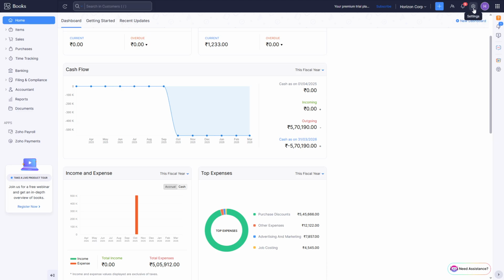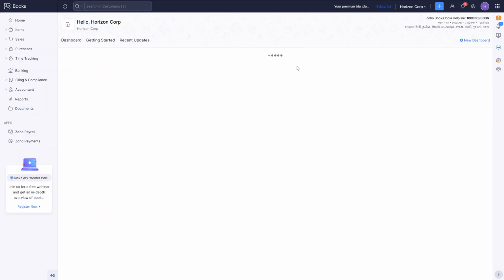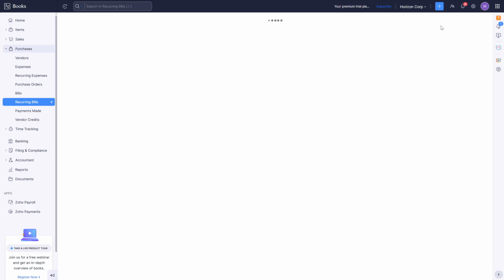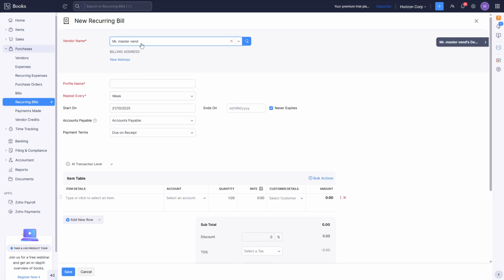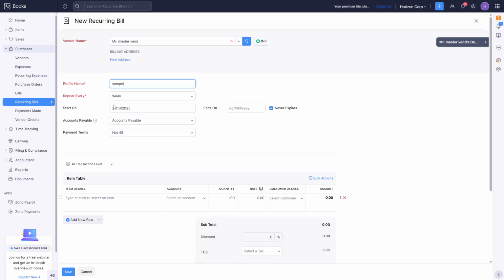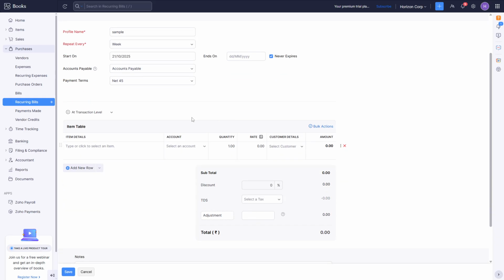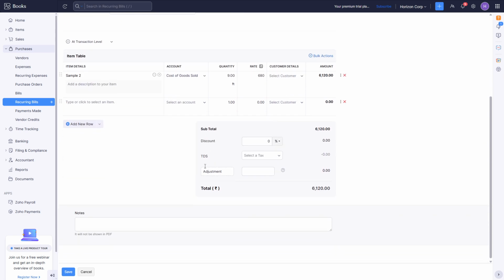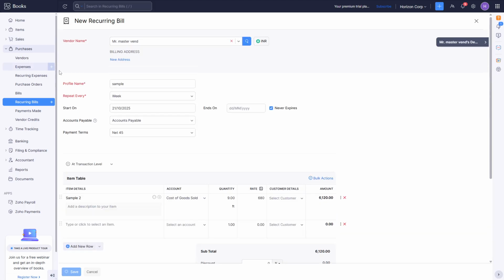How to Create a Recurring Bill in Zoho Books (Step By Step)